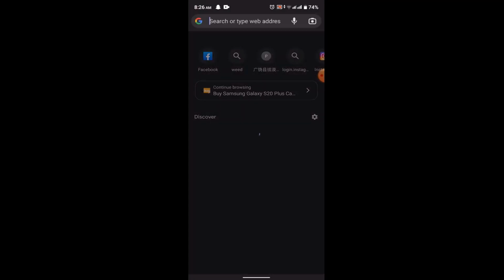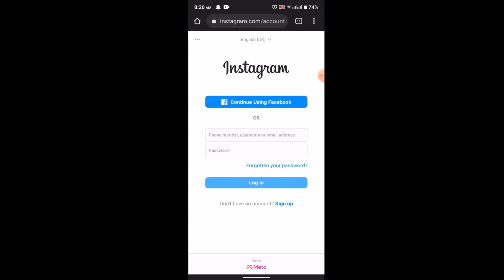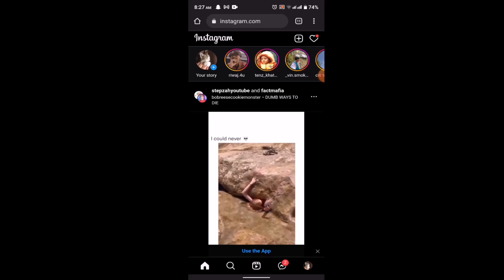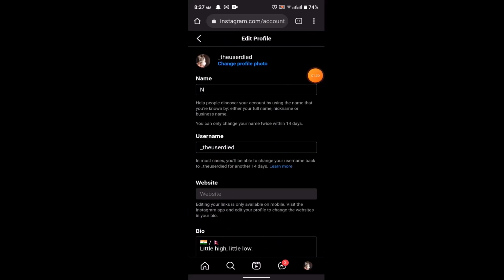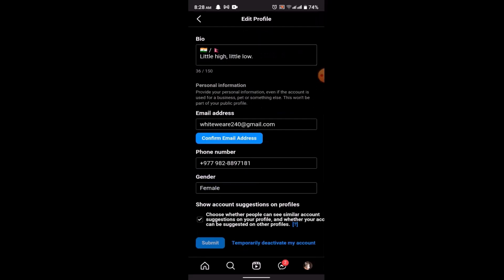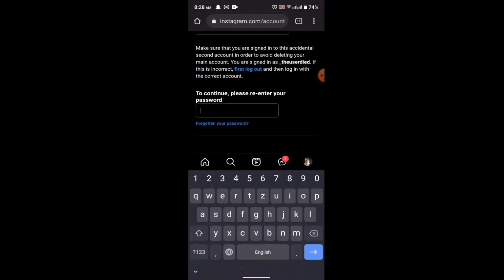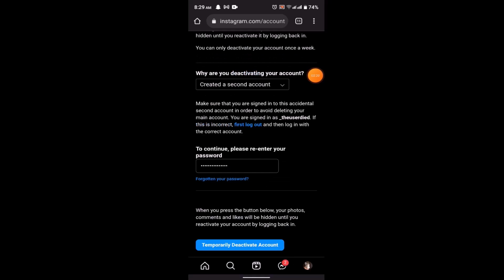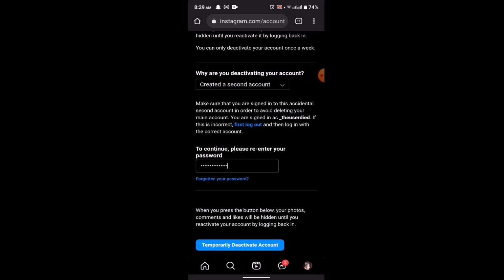How to Delete Instagram Account ! (2023)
This video guides you through an easy step-by-step process to delete your Instagram account

Chapters / Timestamps
0:00 Intro
0:13 Delete account
1:20 Outro